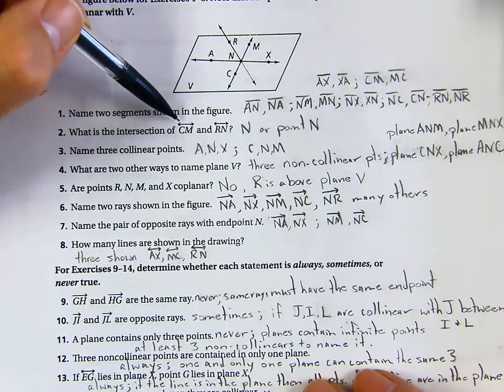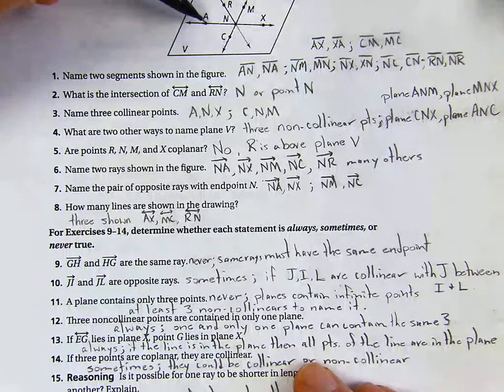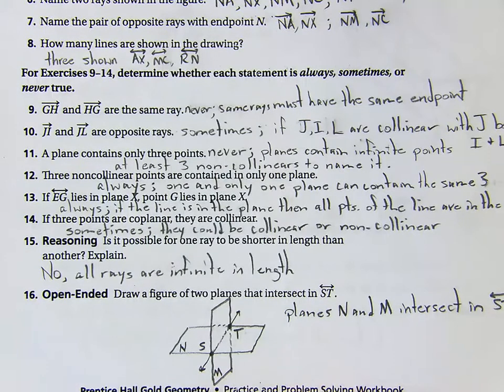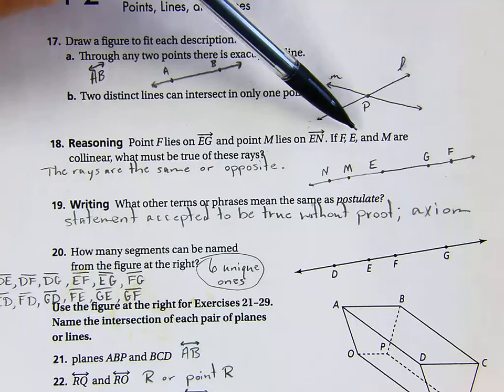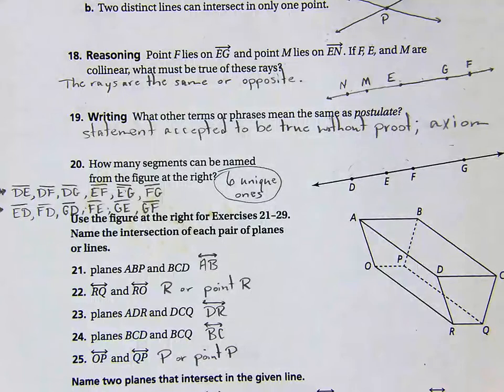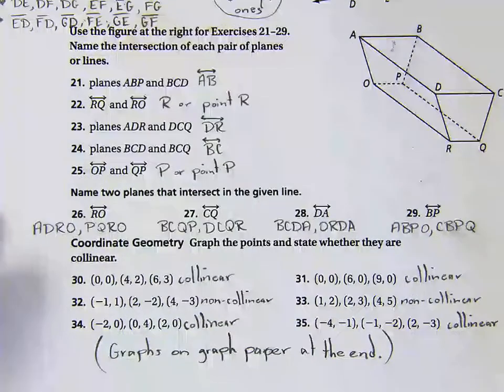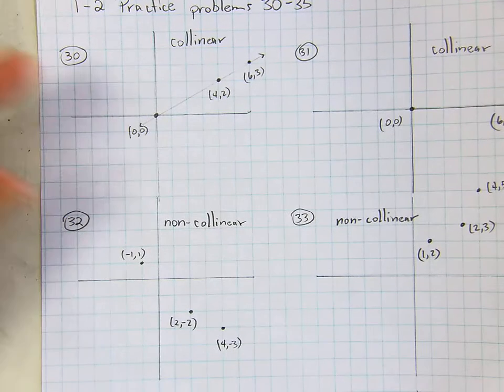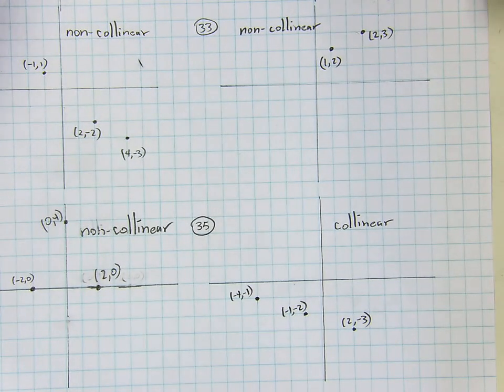1 2 Practice anwers